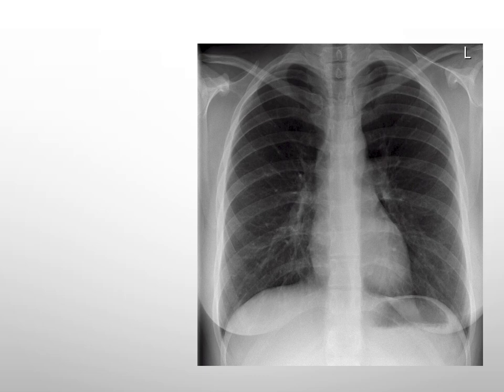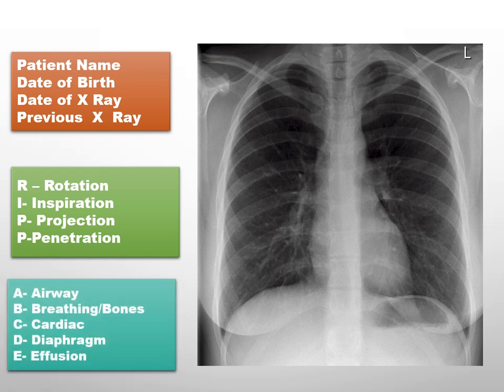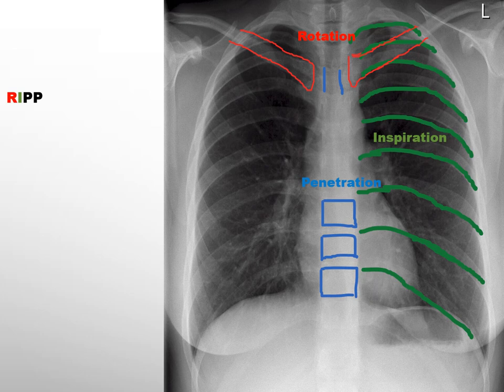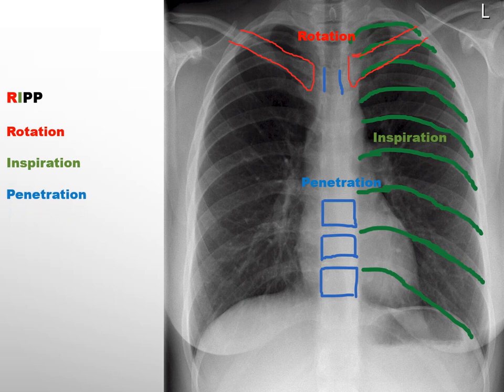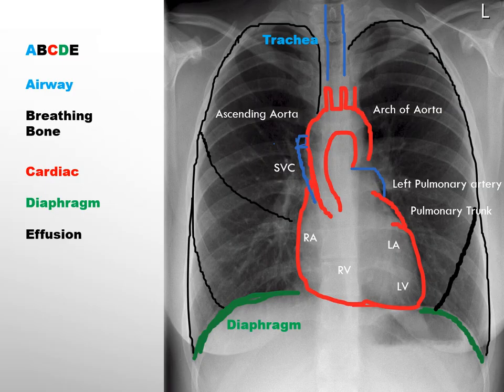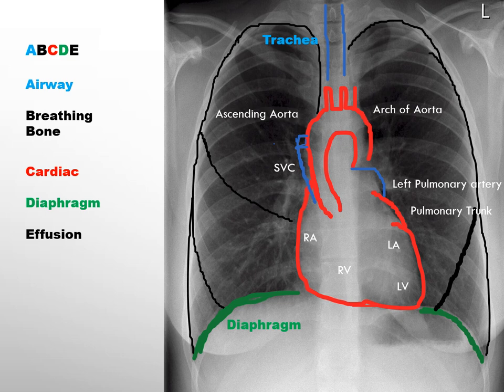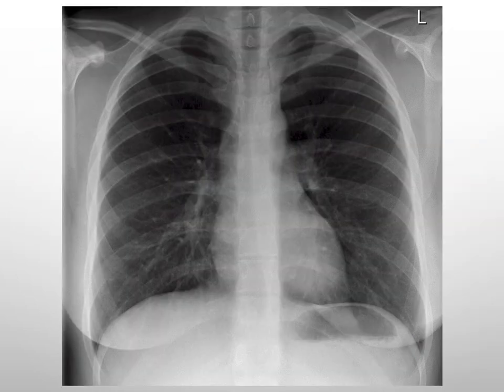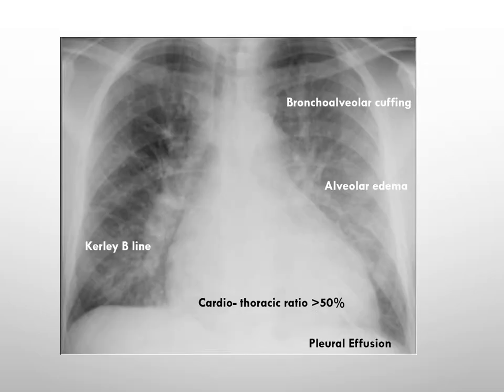Chest X-Ray Interpretation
Interpreting Chest X-Rays: A Fundamental Guide (OSCE/NAC OSCE)
This video is a guide to understanding and analyzing chest radiographs. To ensure you don't overlook critical details, it's essential to adopt a structured approach. This simple yet effective method will equip you with a strong foundation to confidently evaluate any X-ray. Always remember to conclude your review with a summary.

This video is tailored for healthcare professionals, including doctors, medical students, nurses, nurse practitioners, physician assistants, healthcare professionals, and anyone interested in learning.

Your continued support enables us to offer complimentary content consistently every week.

You can access the lecture videos, lecture notes, and quiz on our website.

Our Vision: Our vision is fundamentally grounded in the principle that knowledge represents a formidable source of empowerment.

Our Mission: To provide optimal education experiences to global clinicians and caregivers, fostering empowerment through knowledge dissemination.